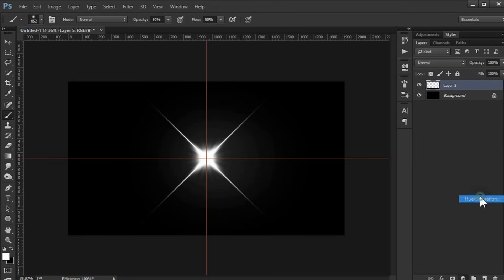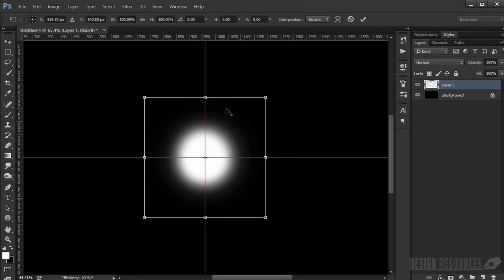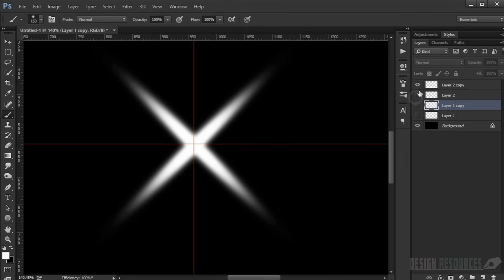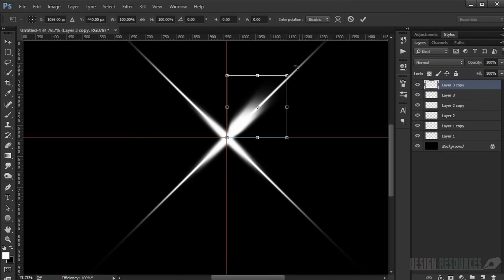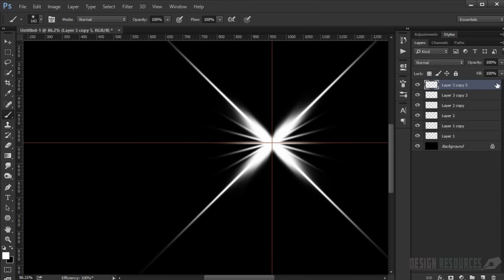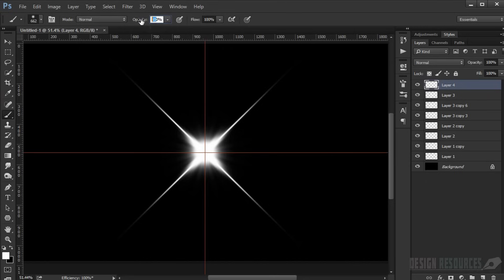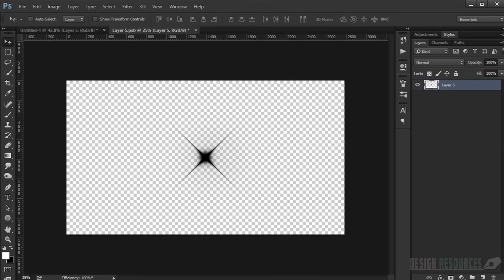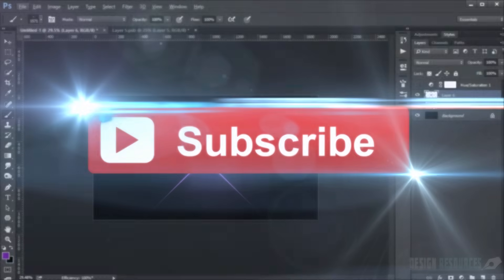How to create Lens flare Brushes — Photoshop Tutorial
In this tutorial we'll see how to create a High-Resolution Lens Flare Brushes from scratch in Adobe Photoshop.